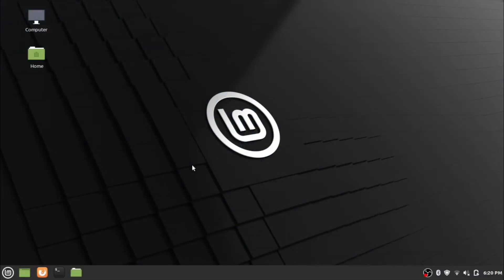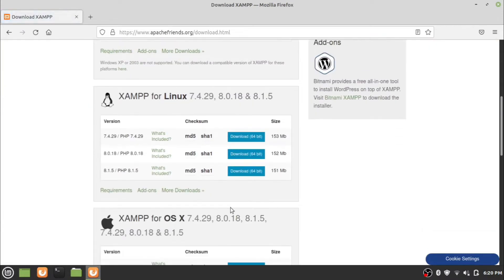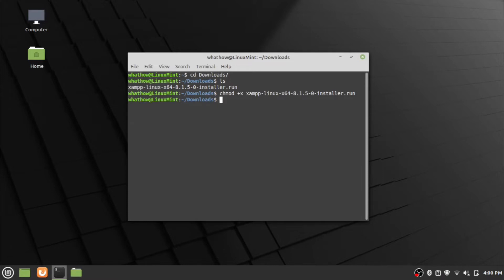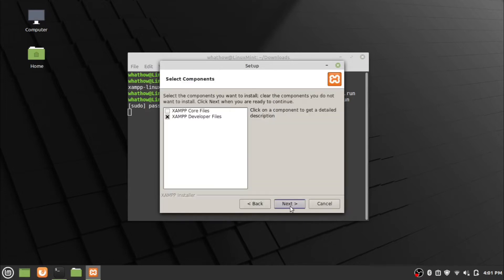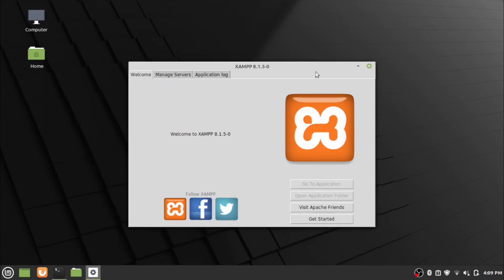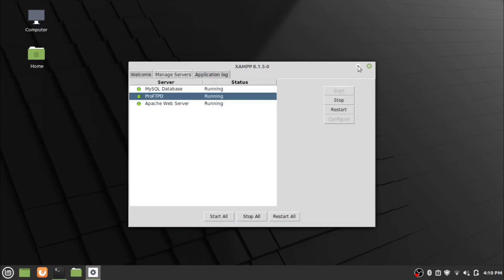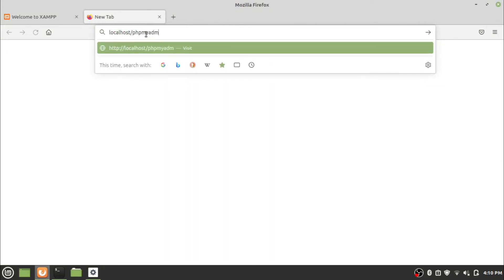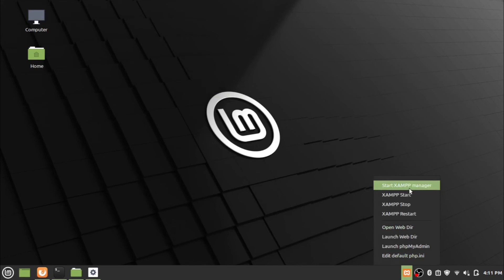How to install XAMPP on Linux, Ubuntu, Linux Mint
This video explains how to install xampp server in linux versions like linux mint, ubuntu etc.